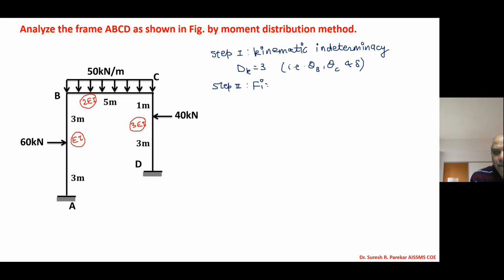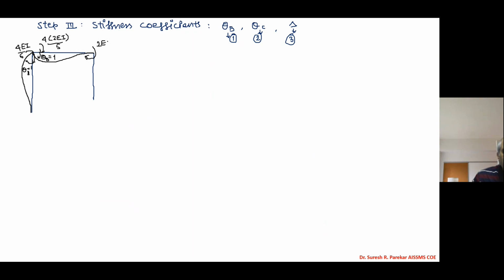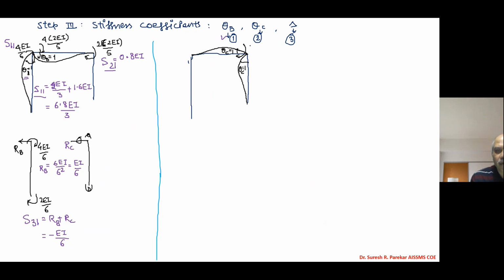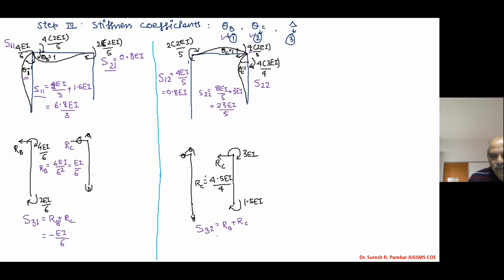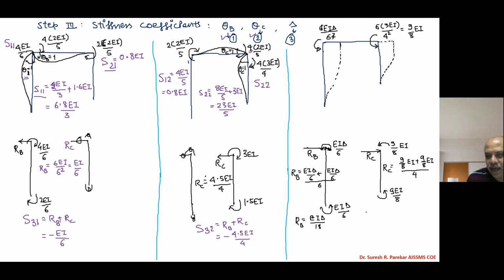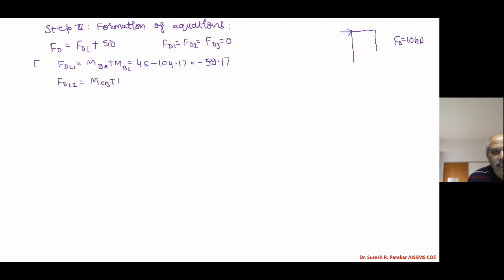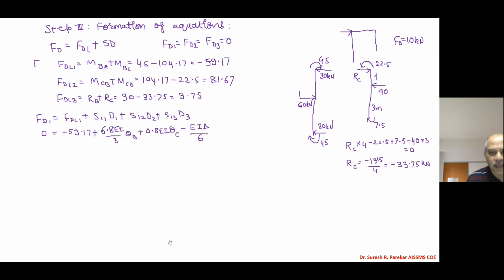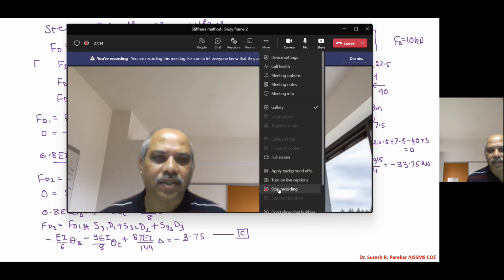Stiffness method Sway frame 2